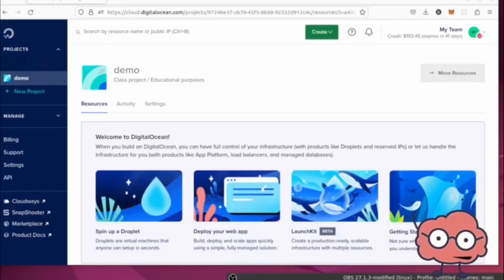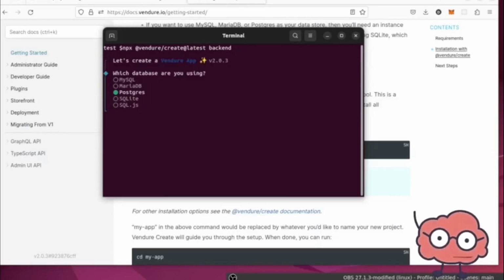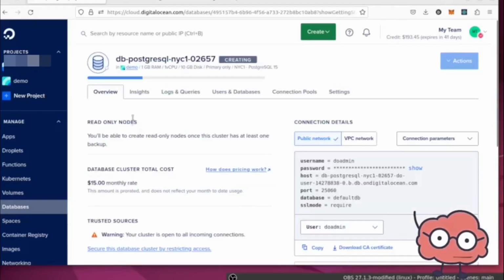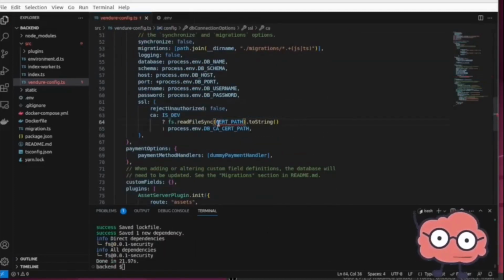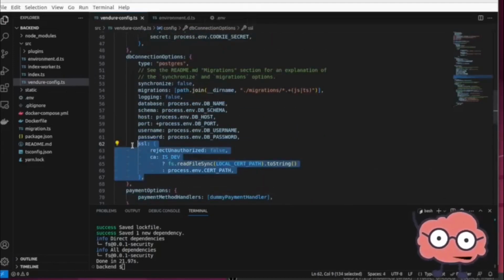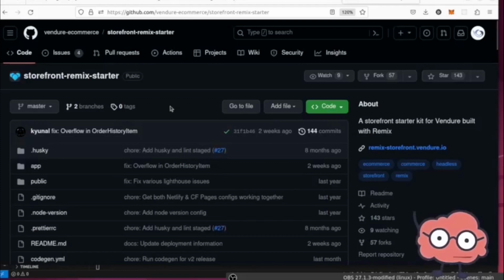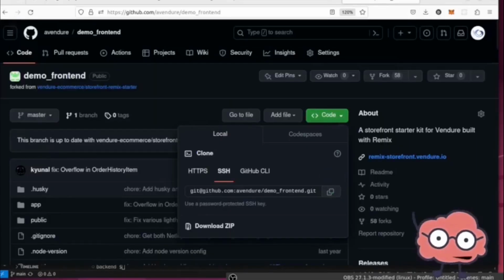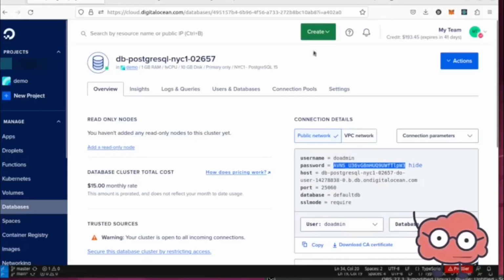Deploy Vendure Platform to Digital Ocean pt.1 - Postgres DB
In this first video, we go through the step-by-step guide of getting Vendure deployed on your local machine. We also setup a managed database cluster on Digital Ocean to prepare for deploying to DO.

m.do.co/c/73f5ce619b1d

For any questions, I recommend reaching out to the official Vendure team.